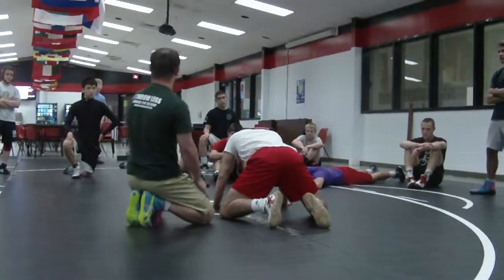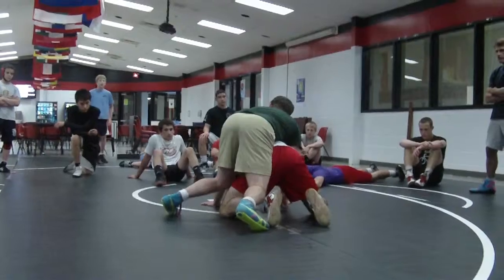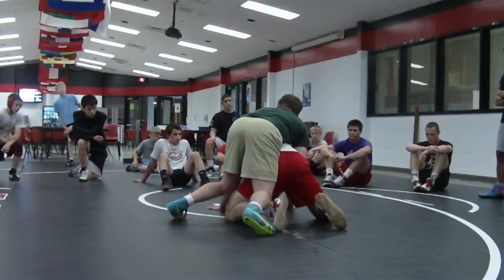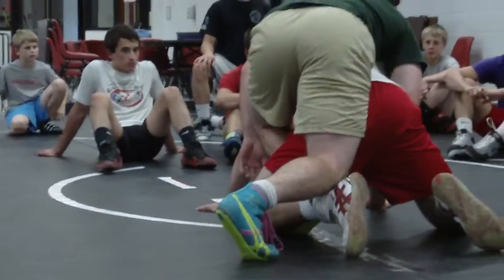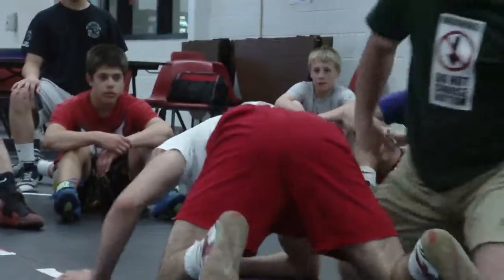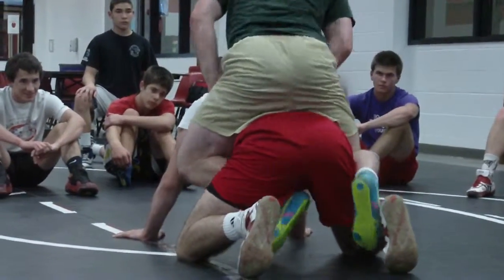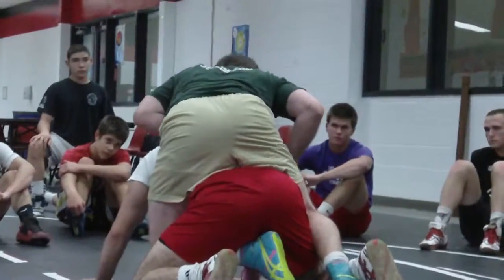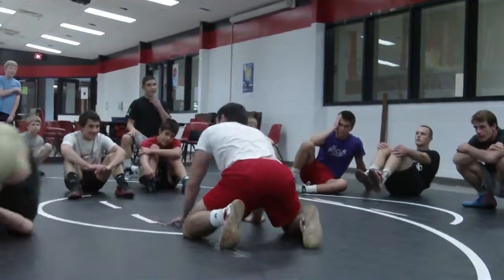Heel First 2012